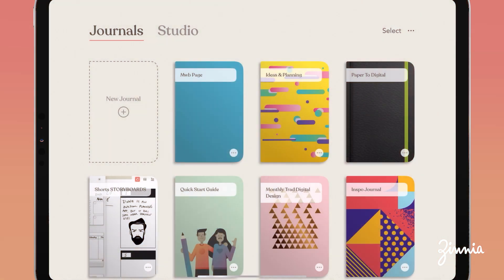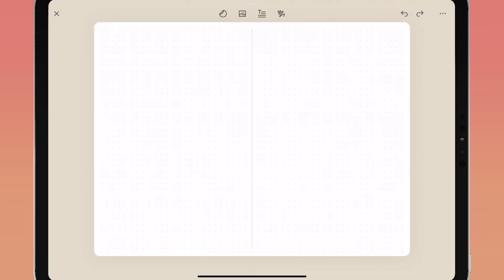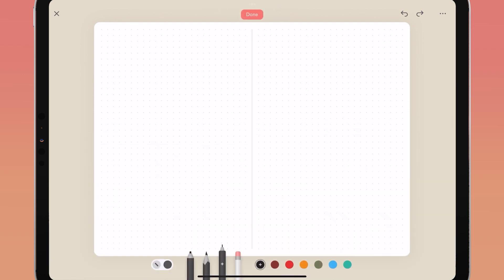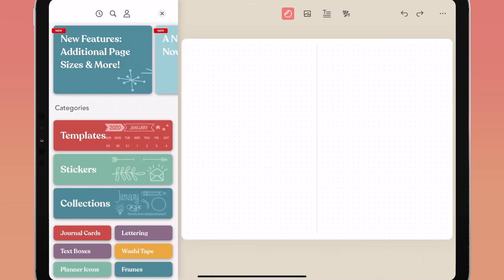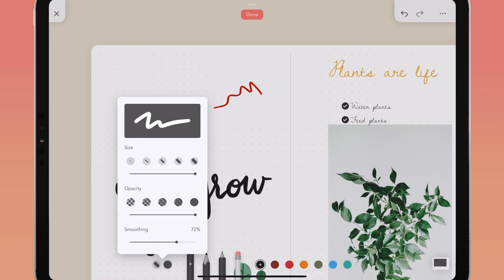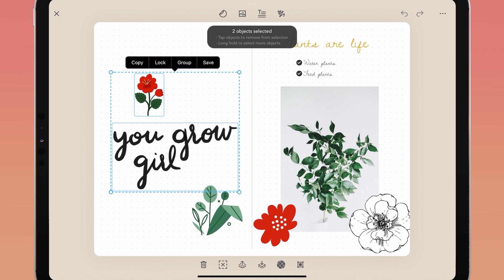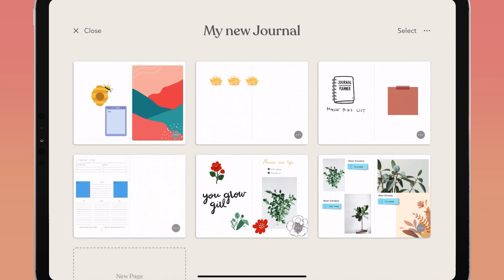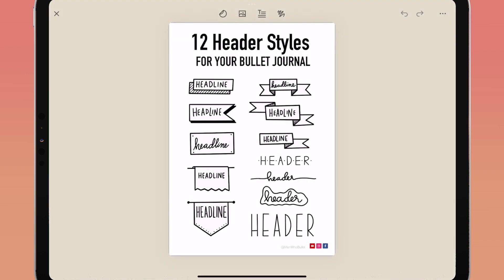Getting Started with Zinnia | *UPDATED* | Zinnia Journal and Planner App Overview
Everything you need to know about the Zinnia App. Thanks, @MenWhoBullet !
0:00 Zinnia Main Screen Overview
0:31 iCloud Sync
0:56 Setting up a Passcode
1:17 Journaling Reminders
1:33 Beginning a New Journal
2:04 Start a Basic Page
2:54 Canvas Position/Page Style/View (Landscape/Portrait)
3:41 Apple Pencil/Touch Settings
4:47 Help/Interactive Guide
5:11 Renaming & Journal Covers.  (pop up on side linking to journal sorting vid)
5:52 Starting a New Journal
6:36 Studio Overview
7:00 Explore Zinnia's Templates
7:30 Explore Zinnia's Stickers
8:00 Explore Zinnia's Journal Cards
8:32 Explore Zinnia's Paper Packs
8:45 Explore Zinnia's Lettering
9:01 Explore Zinnia's Washi Tape
9:30 Explore Zinnia's Dividers
9:42 Recently Used
9:58 Search Feature
10:12 View Pack
10:25 My Stuff
10:59 Adding Photos
11:13 Adding and Editing Text
12:11 Drawing Tools (brushes: sizes, opacity & more)
13:10 Colors: Eyedropper tool and color wheel
13:40 Object manipulation: copy/paste/lock/rotate/link/save
14:38 Object options setting: delete, select, send front/back, opacity
15:20 Changing an object's color
15:50 Lasso Tool: Multi-select objects
16:27 Grouping objects
17:00 Editing Templates
17:37 Align Objects
18:02 Deleting Pages & Items
19:03 Moving Pages within a Journal and between Journals
19:58 Exporting Pages & Journals (And Printing)
20:44 Sharing Journals
21:25 Converting Photos to Text
21:54 PDF Imports

Get familiar with the basic features and functions of Zinnia journal.

Mindfulness has never been easier! Get into the healthy habit of recording your day, your goals, your priorities or special moments. Daily reminders keep you in the habit and on the road to a more mindful and organized self. And with support for popular journaling templates you can get right down to business with habit trackers, to-do lists, weekly logs and more.

Zinnia is the most creative way to document the things that matter most to you. Keep a diary. Create a collage. Schedule those important self-care moments and record meaningful day-to-day interactions with style and ease. Think creative journaling with a punch! Choose from dozens of professionally designed templates and get started with your visual diary now.

Express yourself like never before. Personalize your experience with quick and easy access to a vast library of washi tape, brushes, stickers and other decorative elements. Our collection includes inspiring designs from some of the most prolific and artistic journal makers around. Use your Apple Pencil for an even more organic journaling experience.

Import PDFs for a broader variety of templates – hyperlinks will work within the Zinnia App.

Make mistakes a thing of the past. Go ahead and explore different looks. Edit to your heart’s content, without the fear of a misstep. It’s your agenda. Copy. Paste. Undo. Redo. Erase. Group. And move. Adding new sections is a breeze.

Share your progress directly to Instagram, Pinterest, Facebook and other social networks. Or save your spread as a PDF, archive or share however you like. Ensure your journal is safe and sound with iCloud syncing.

Zinnia includes over 8 different tools for writing, painting, and editing (many from our award-winning app, Pigment), an unlimited color palette using our best-in-class color picker, and artist-curated collection of fonts that work with our robust text editing system.